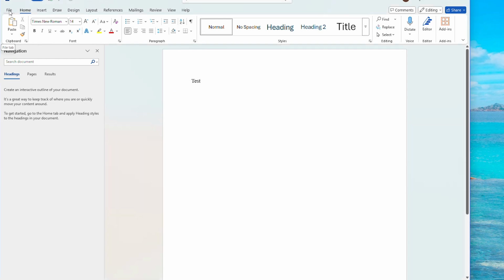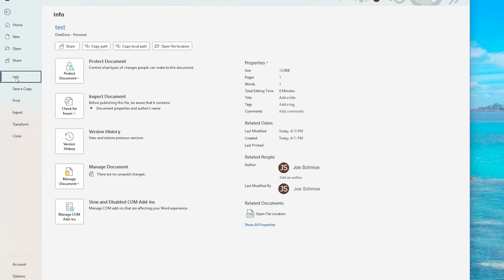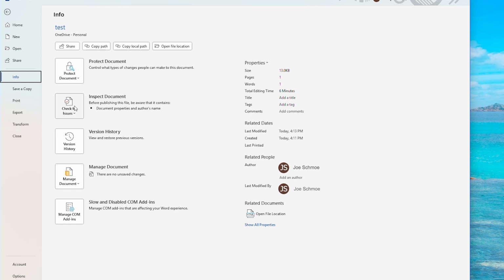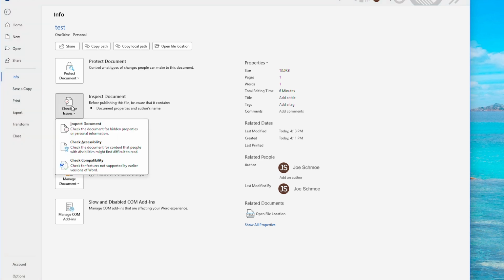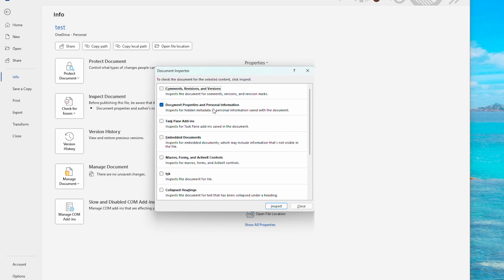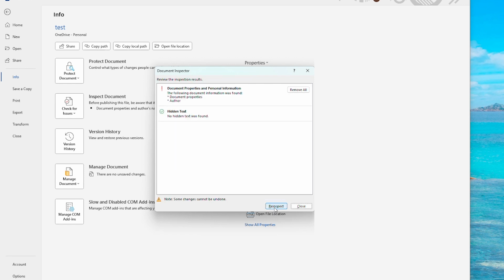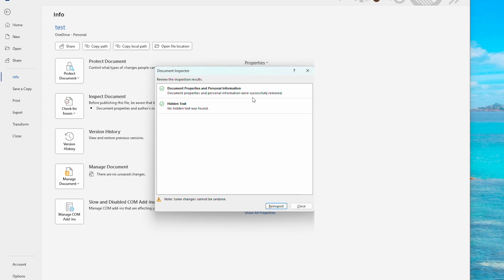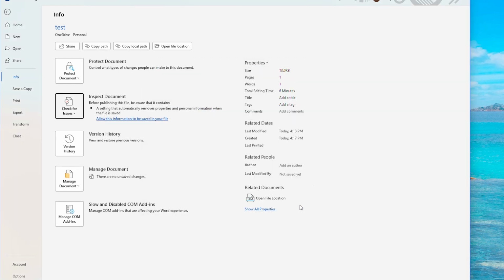How to Delete the Author Name from a Word Document: Removing the author information from your file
Here is a simple, step-by-step tutorial on how to remove the author identity from a Microsoft Word document. I'll show you how to erase that bit of metadata in less than two and a half minutes.